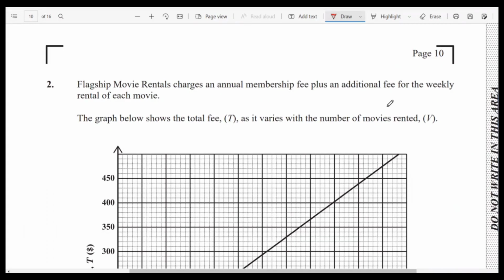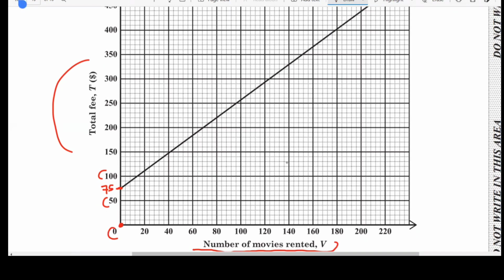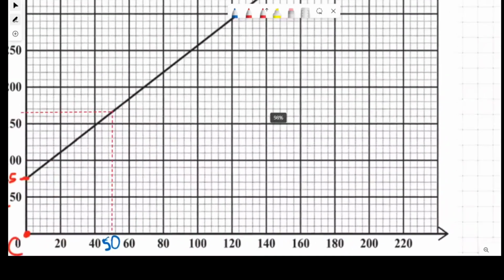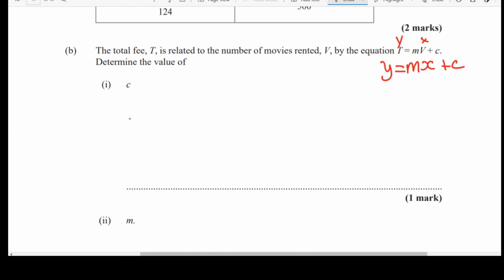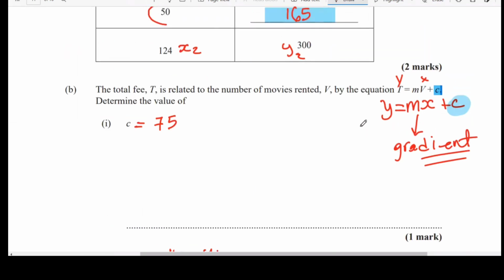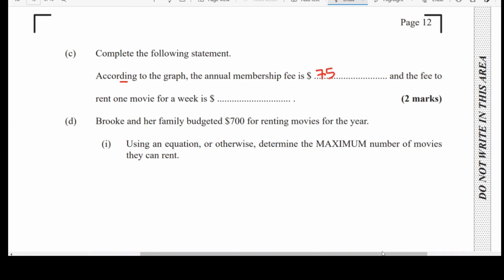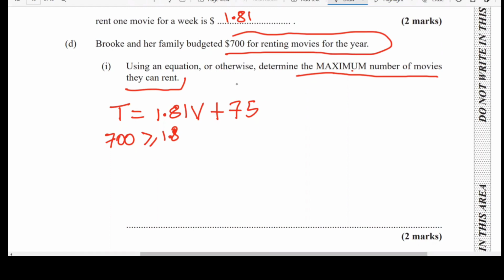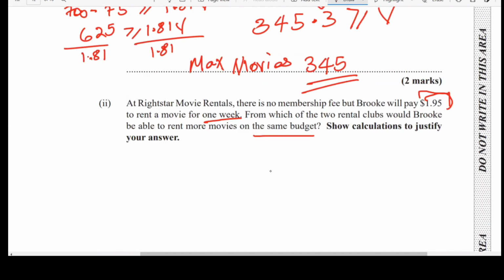CXC Maths January 2021 P3 Solution Coordinate Geometry Application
In this video tutorial I looked at the solutions for January CXC 2021 paper 3 question 2. The main focus was on Application for Coordinate geometry.